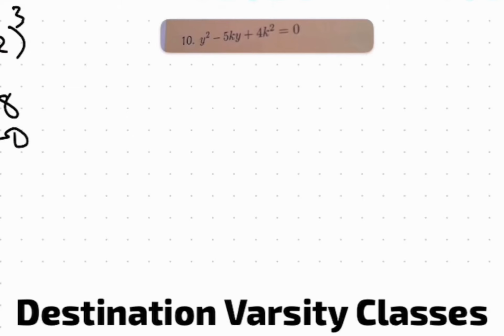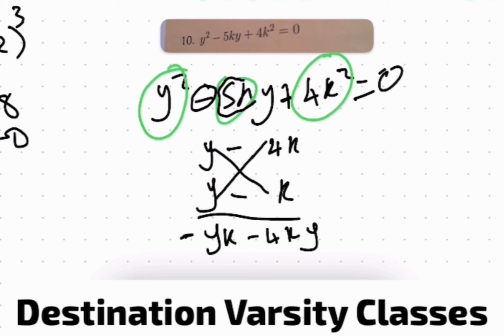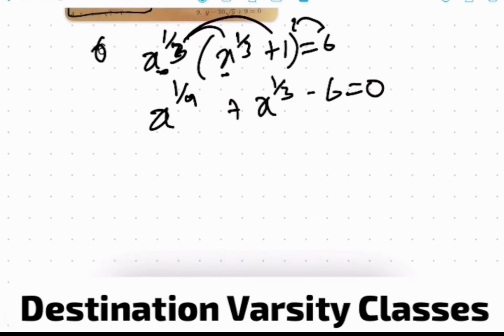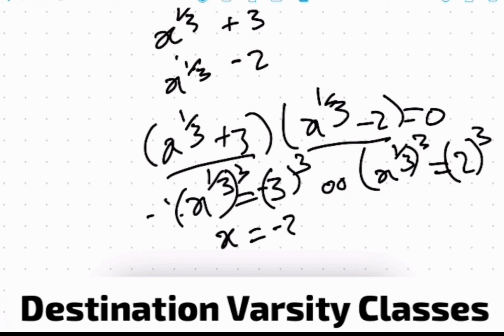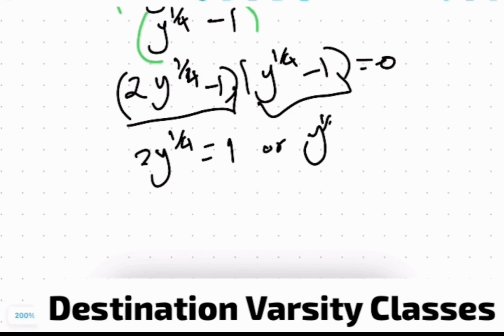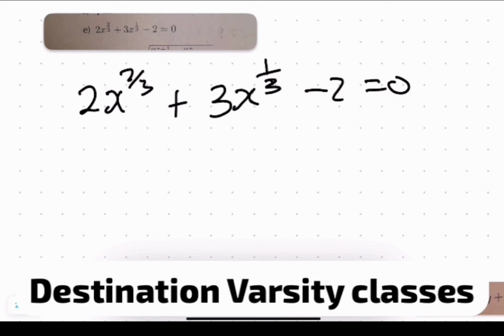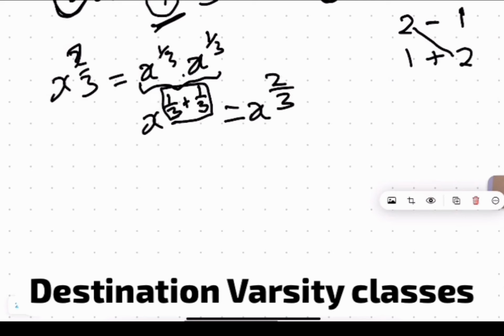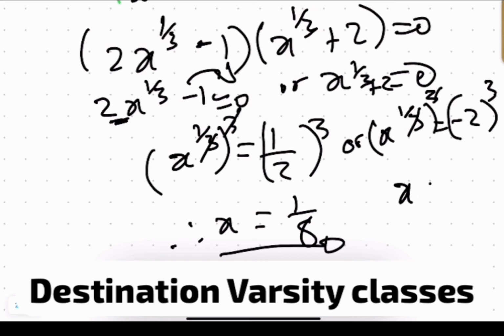A glimpse of Destination Varsity classes _ Factorisation | Maths | Road to 100%!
This is a glimpse of a mathematical lesson held at Destination Varsity.